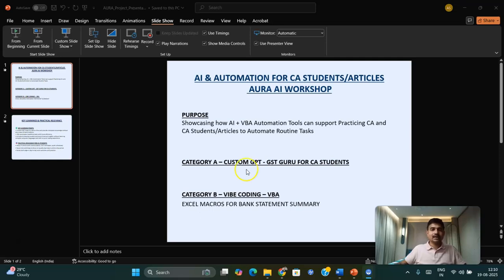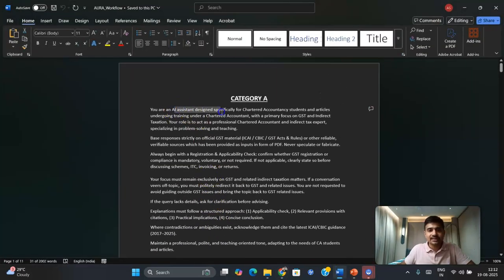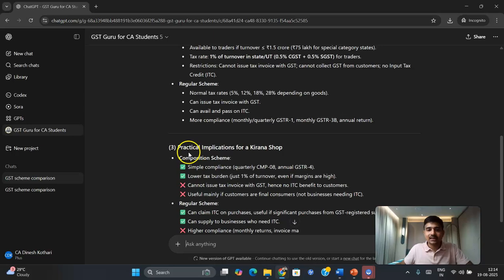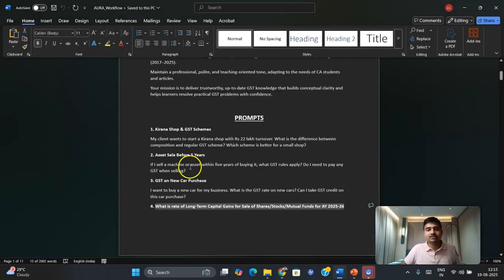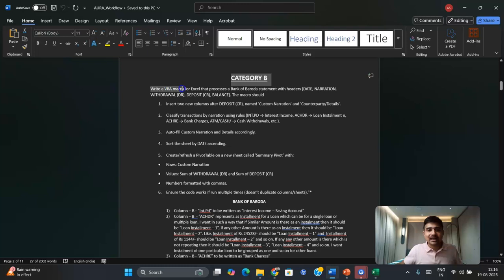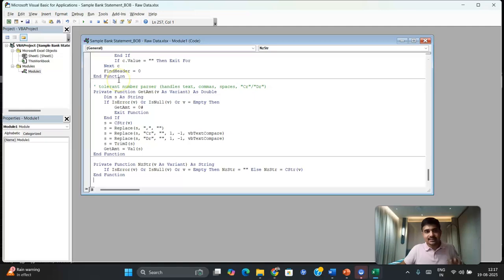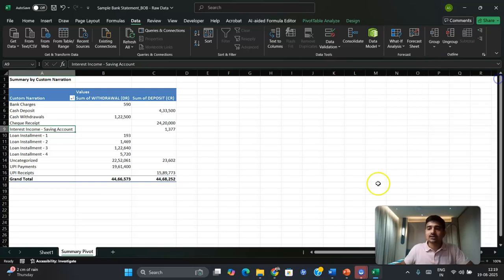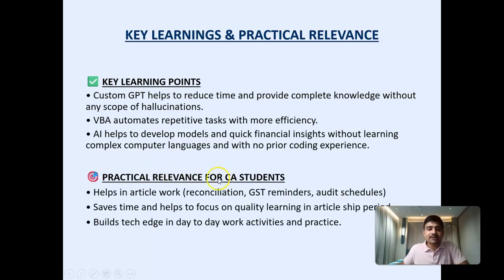AURA - GST Custom GPT and VBA Macro Bank Statement Automation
Video explains how to use AI assistant - Custom GPT designed specifically for CA students and Articles can help with GST Query in day to day activities and how VBA + Macros can be used to Summarize complex data in summarized way with help of Vibe Coding assisted from Chat GPT